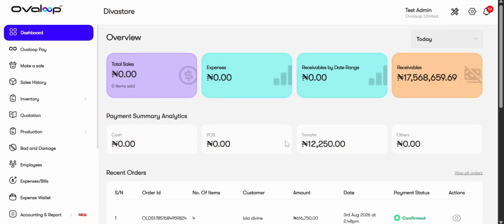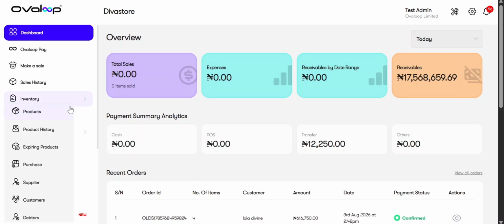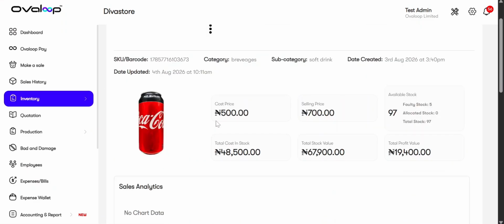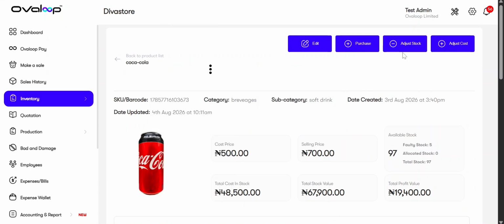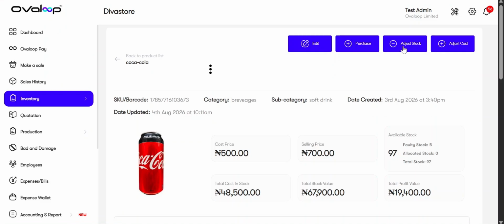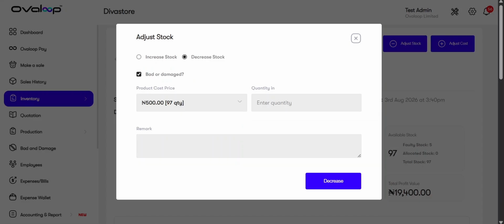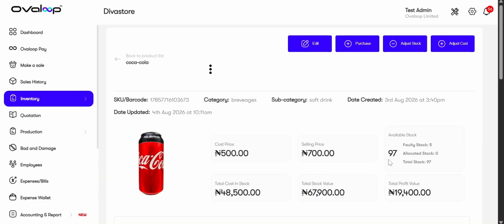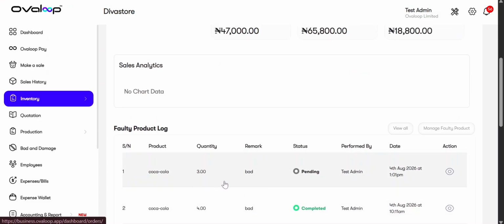HOW TO ADJUST STOCK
Here you will Learn how to adjust your stock on Ovaloop! 📦✨

In this video, we’ll show you how to easily adjust your stock quantity on Ovaloop to keep your inventory records accurate and up to date.

Follow the step-by-step guide to learn how to make stock adjustments quickly and efficiently.

1    Go to Inventory and open the product to be adjusted.

2    Tap 'Adjust Stock'.

3    Select the adjustment type: Add Stock or Remove Stock.

4    Enter the quantity and provide a reason/note.

5    Tap 'Save'. The new stock level is reflected immediately